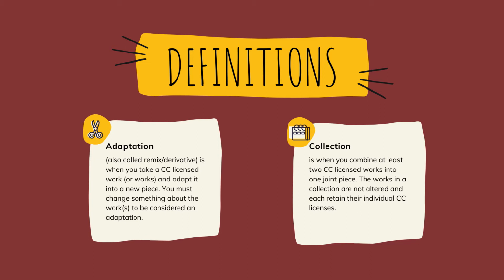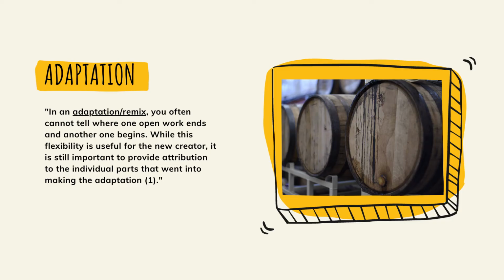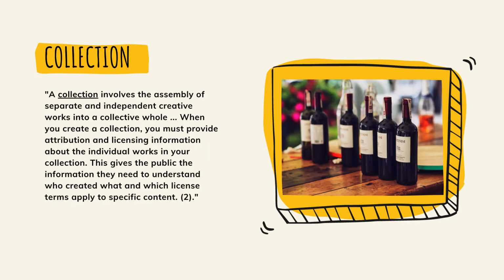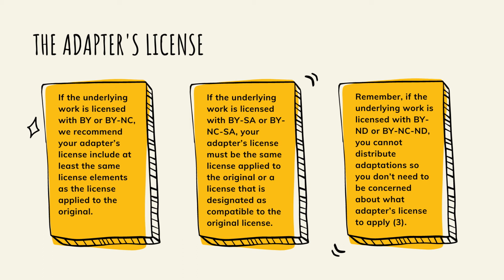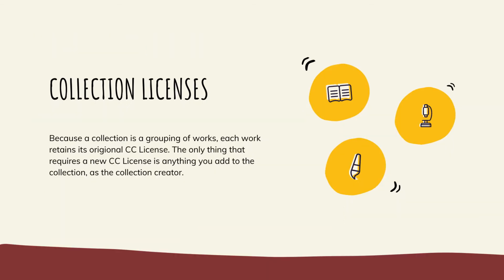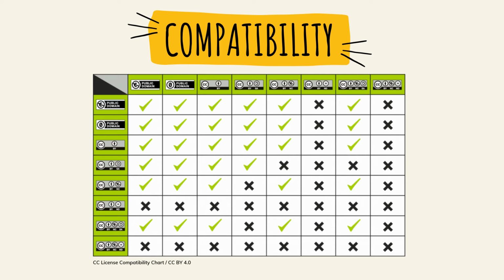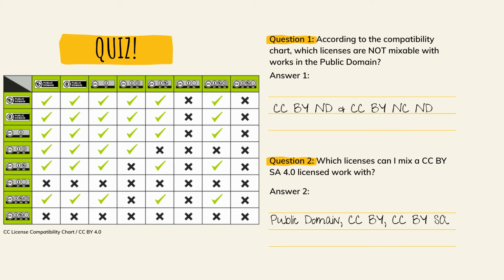Creative Commons: Adaptations vs. Collections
This video is a short explanation of the topic Creative Commons: Adaptations vs. Collections.